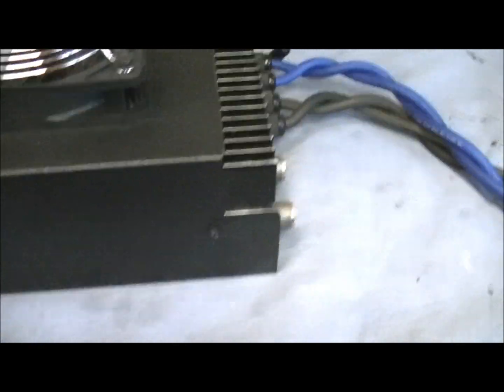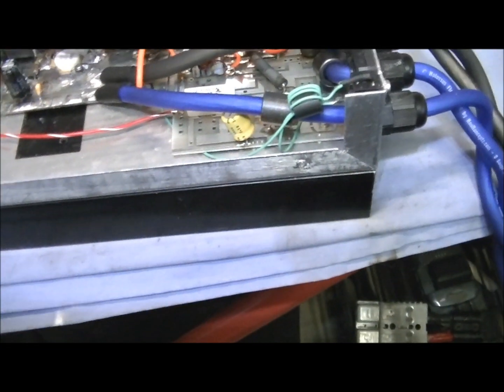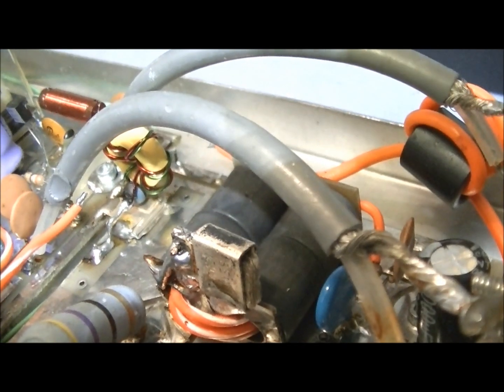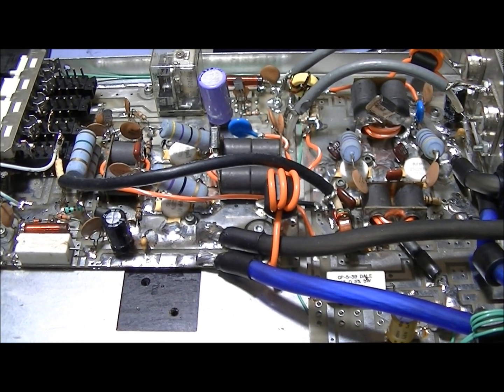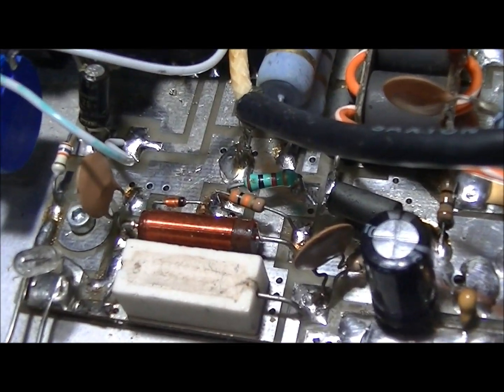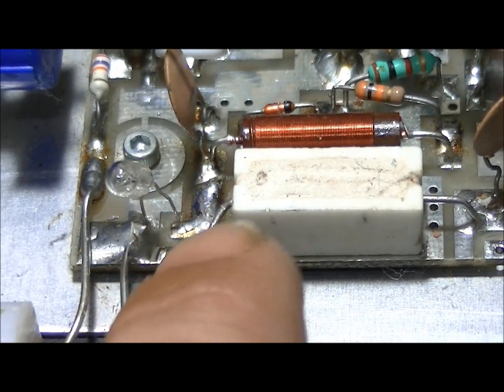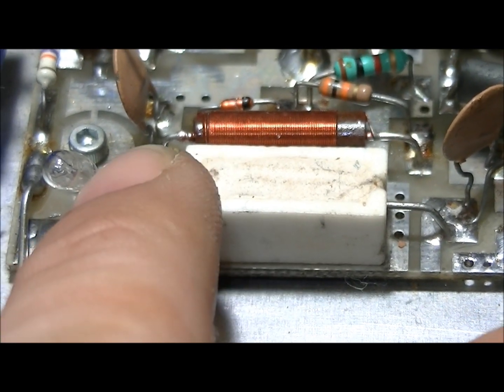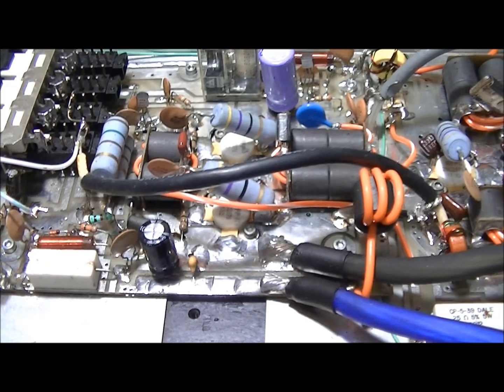🟠 Goldfinger TS 400V to 500V Conversion and Class C - Fixed 🪛 Again!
This was a Texas Star 400v that I converted to a 500v for this fellow. Then he wanted it class c which I wasn't to happy 😒 about but we did it. This was a plagued amp that kept braking and braking and braking...this is one of those amps I will never forget.